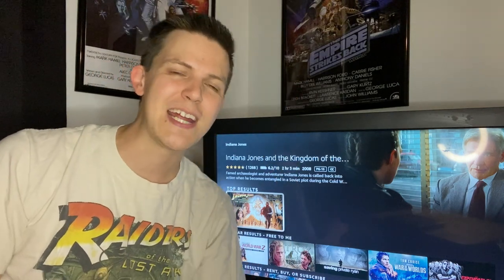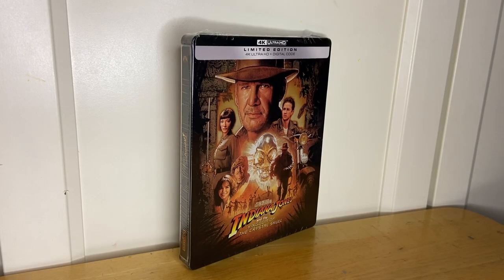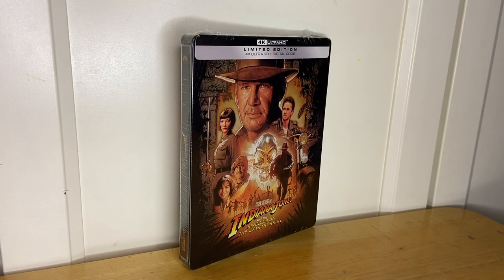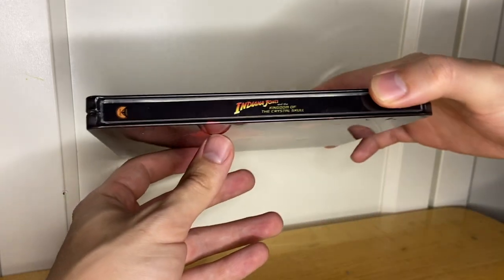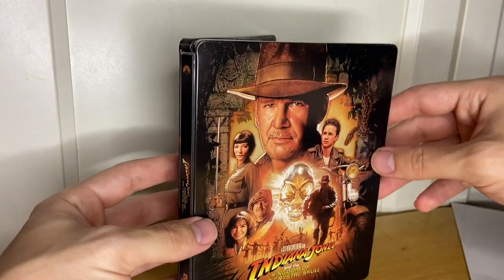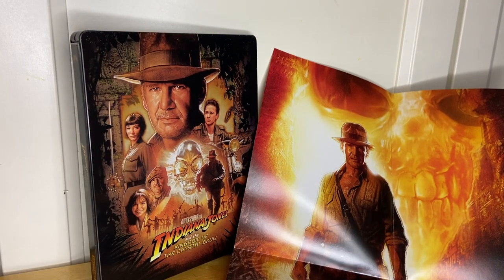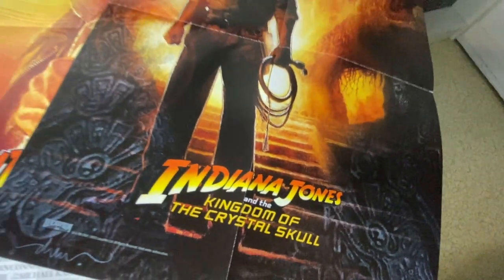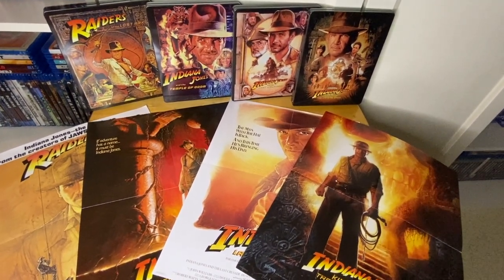Indiana Jones and the Kingdom of the Crystal Skull | 4K Steelbook Unboxing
In this video, I unbox my new Indiana Jones and the Kingdom of the Crystal Skull 4K Steenbok Blu-ray!